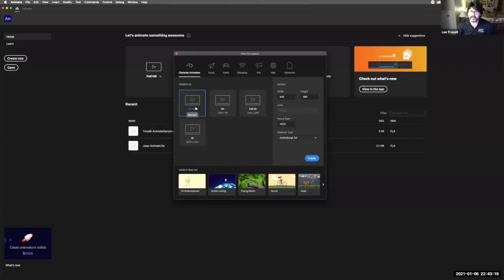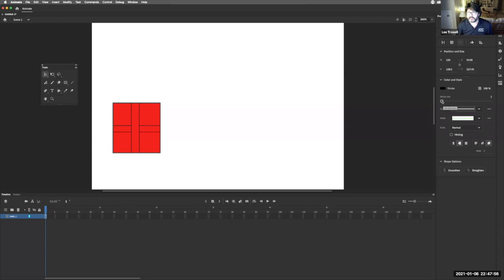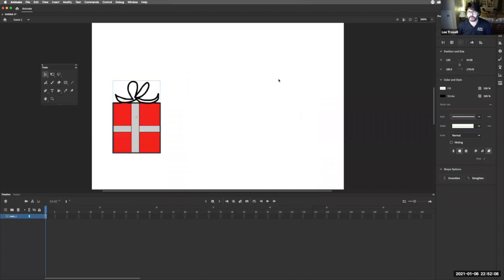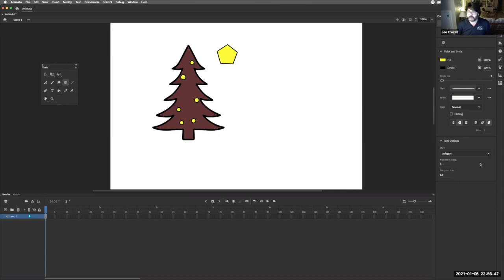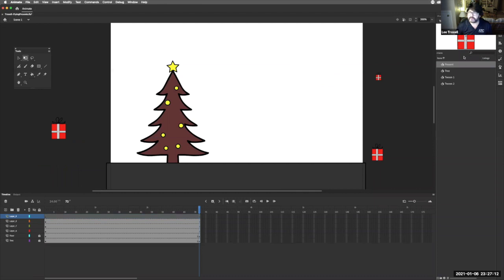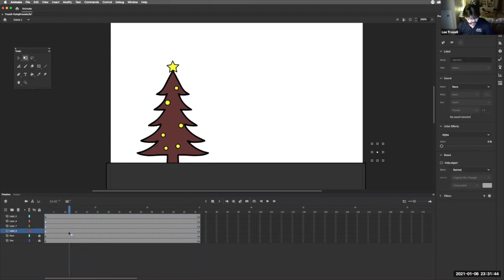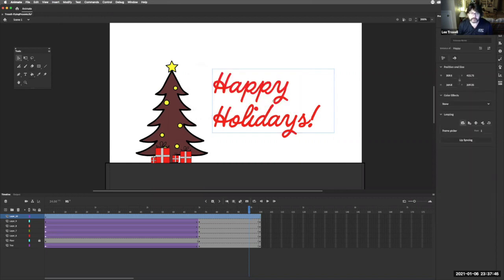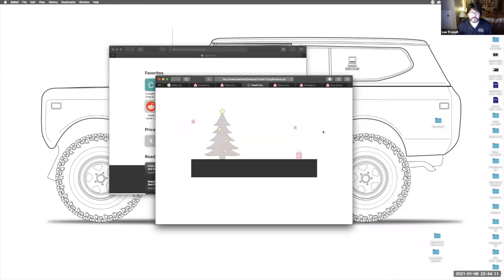Adobe Animate Lesson 1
Let's animate a scene!